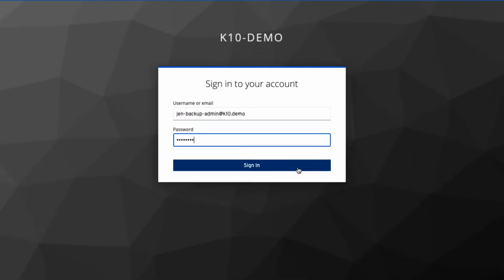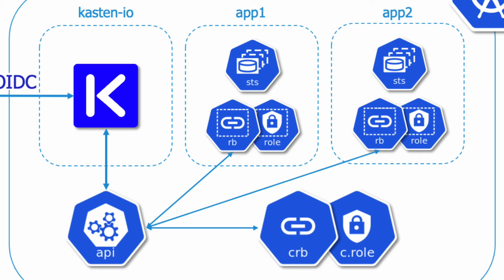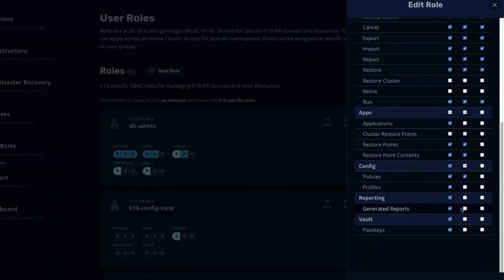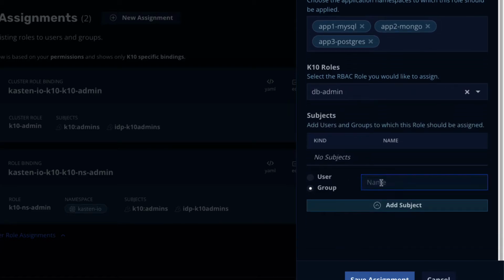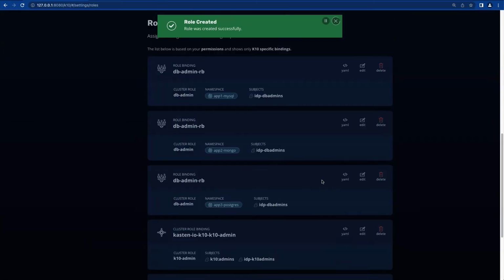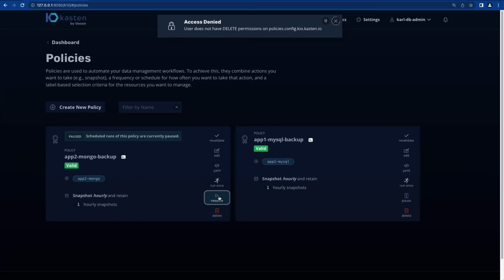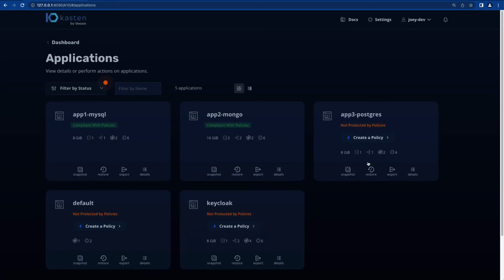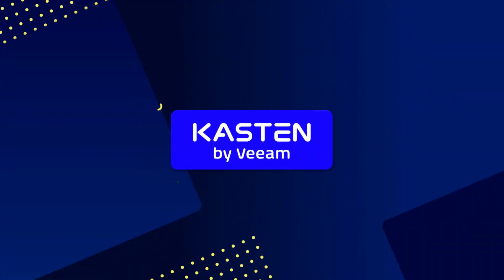Demo Kasten K10 RBAC Control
Demo - RBAC Controls in Kasten K10